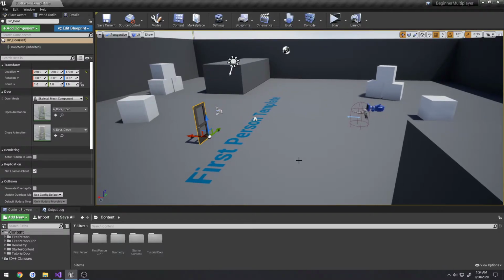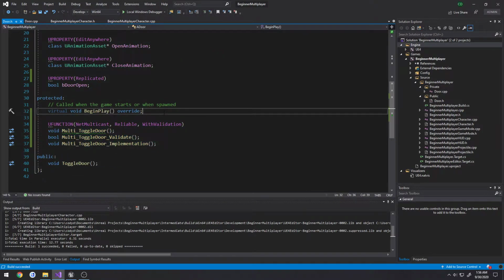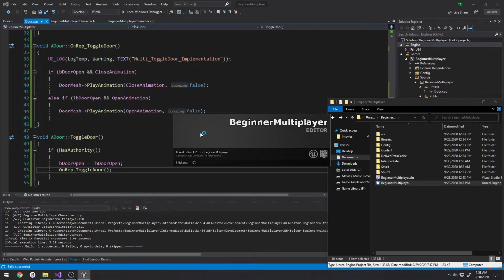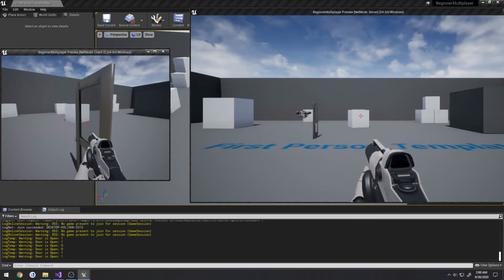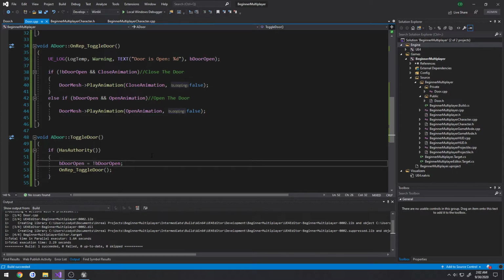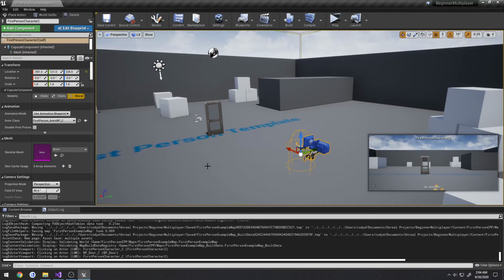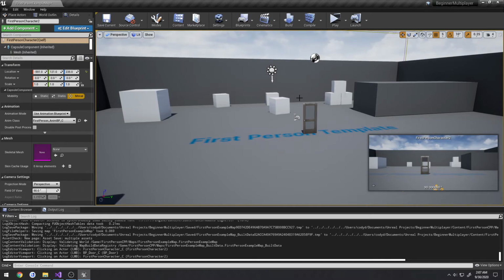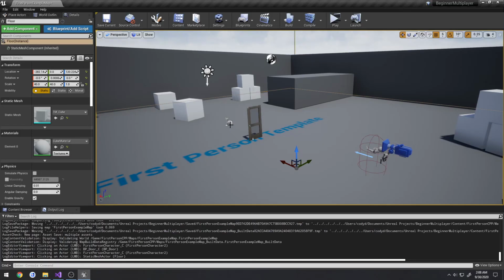Unreal Engine C++ Beginner Multiplayer #2.3: "OnRep: Using OnRep to open/close our door"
In this video we switch to using OnRep instead of a multicast for the opening/closing of our door and showing the reasons that you would want to choose using an OnRep variable instead of a Multicast for opening/closing your door!